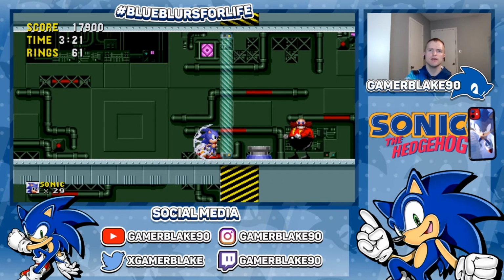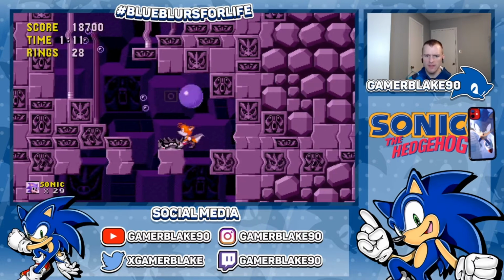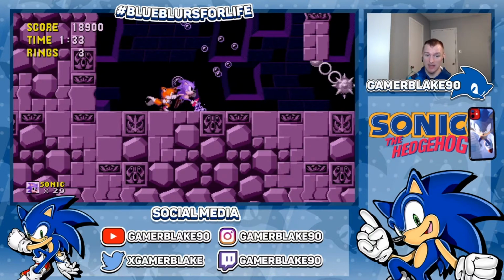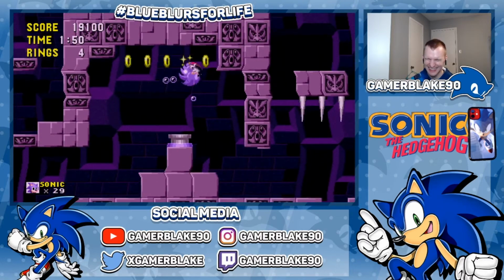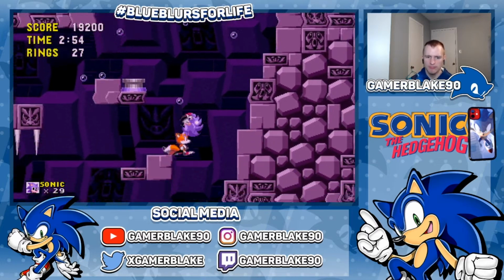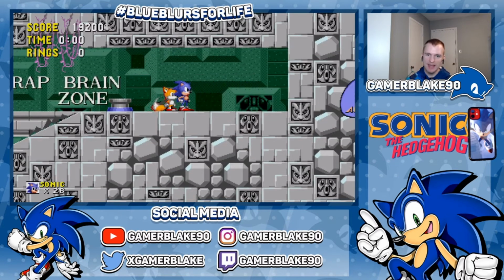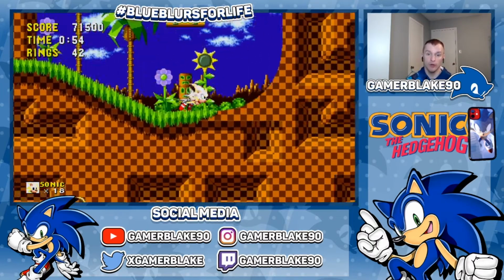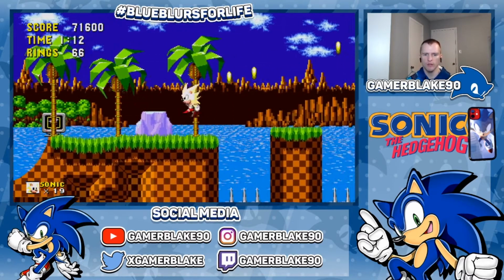(FINALE) Sonic 1 Mobile (2013) on PC - Scrap Brain Zone and SECRET Special Stage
Hey, guys! In this video, we'll be playing through the Scrap Brain Zone AND the Final Zone for the mobile version of Sonic 1!

We'll also give that secret Special Stage another shot, because I'm trying to get that last Chaos Emerald so I can show off Super Sonic! Let's go!

Thanks to rubberduckycooly for decompiling Sonic 1 and 2's mobile remakes to make them playable on PC!

0:00 Introduction
0:19 Scrap Brain Zone Act 1
2:31 Scrap Brain Zone Act 2
6:24 Scrap Brain Zone Act 3
10:19 Final Zone
12:02 Good Ending Cutscene
12:20 Credits
15:12 Special Stage 7 (First Attempt)
16:33 Special Stage 7 (Second Attempt)
19:59 Super Sonic Gameplay
21:41 Thoughts on Sonic 1
23:50 Conclusion
24:45 END